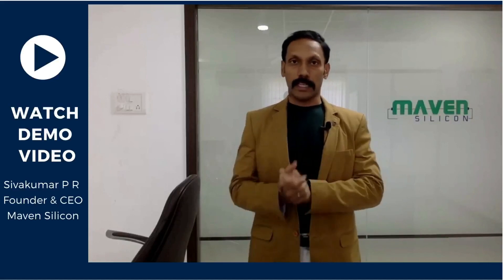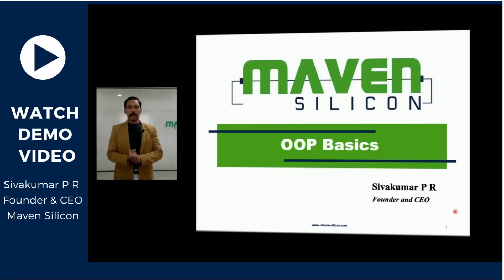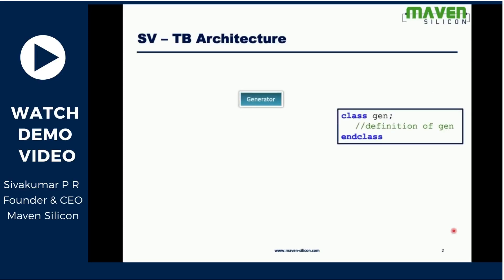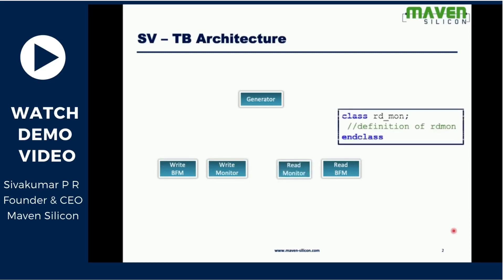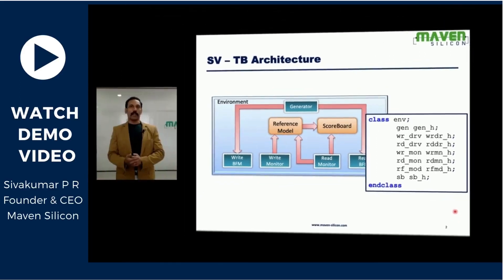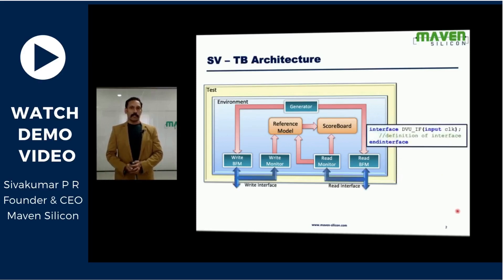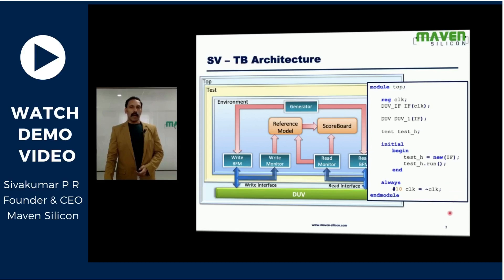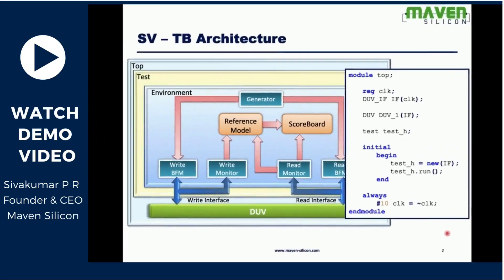Blended Advanced VLSI Design & Verification Course [VLSI RN] | Maven Silicon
Blended Job Oriented VLSI RN Course is a unique course that offers the combination of Online + Offline VLSI training at your convenience.

This Blended VLSI RN Course is specially designed for Electronics / Electrical Engineering pre-final/ final year students/ graduates to learn and master the In-demand skills i.e. VLSI Design, Verilog, SystemVerilog, and UVM with hands-on experience of industry-standard protocol based projects which is a MUST to start your career in VLSI Industry. Along with the training, you also undergo a 6 months Internship which can be Online/Offline as per your choice.

** 6 Months FREE Internship
** 24/7 Lab Access through VPN
** WhatsApp Support Group
** Certificate on Completion

Our VLSI training methodologies like Labs, Projects, Business Communication Sessions, Mock Interviews, Aptitude Check, etc. prepare you for a variety of VLSI roles. Our industry-oriented Blended VLSI RN course makes you ready to bag the job opportunities, we provide in the top companies like Samsung, Qualcomm, Mediatek, Synopsys, Cadence, LTTS, Wipro, and many more.